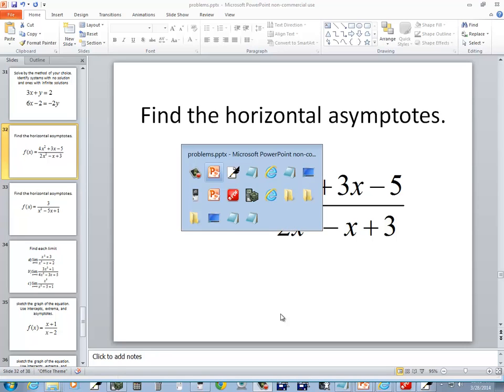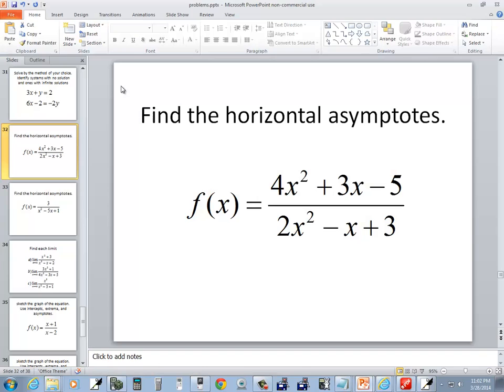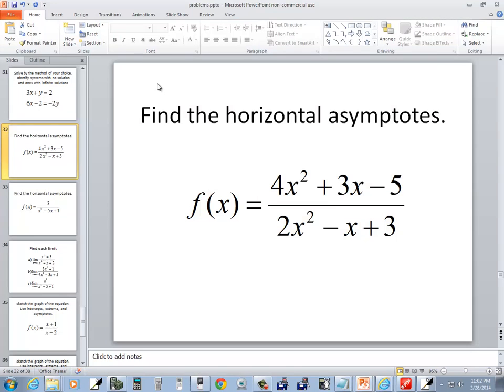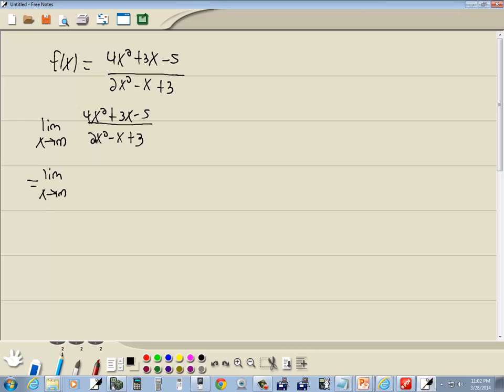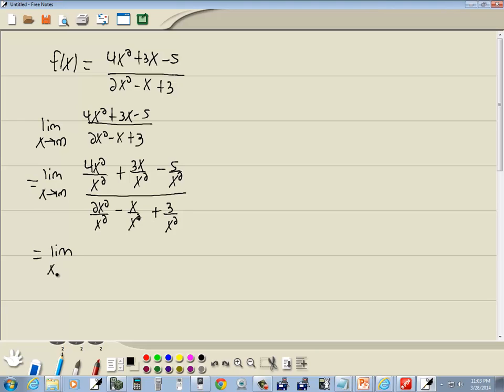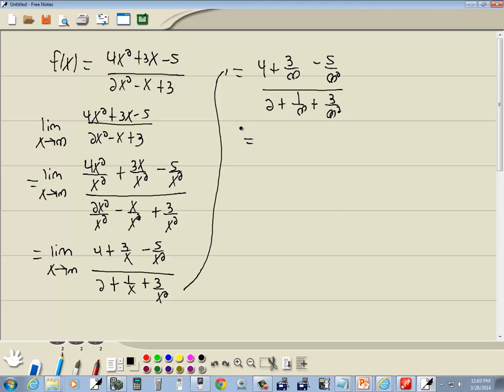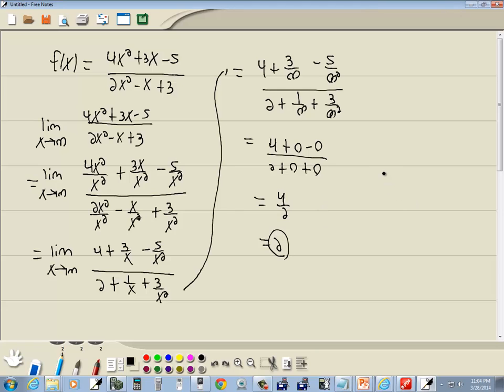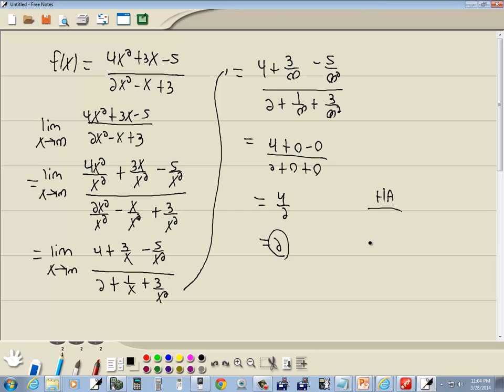Calculus for Business_Economics - Homework - Asymptotes - P0256286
Calculus for Business_Economics - Homework - Asymptotes - P0256286.  See http:__ for more videos